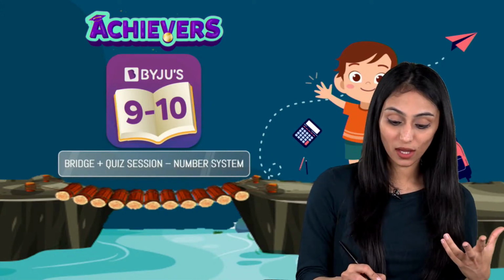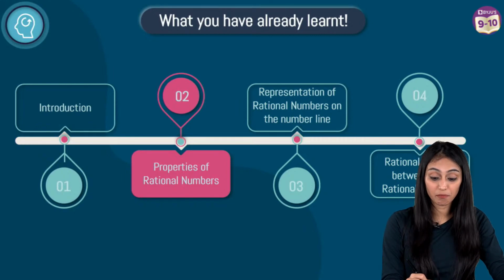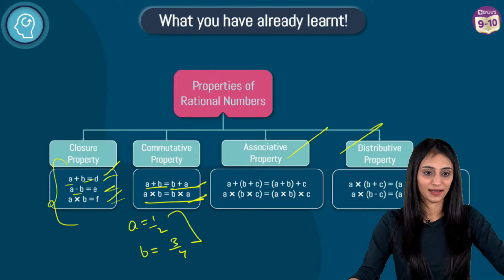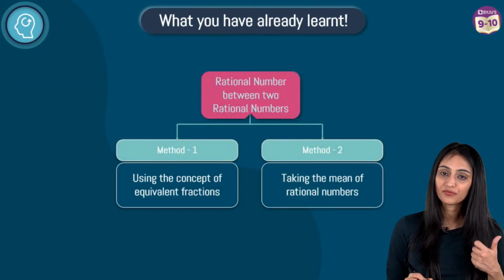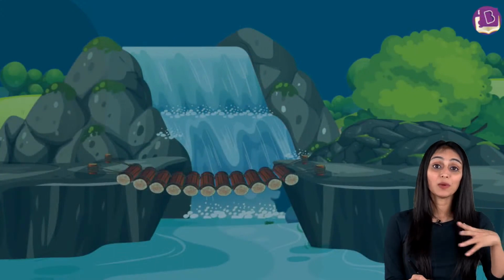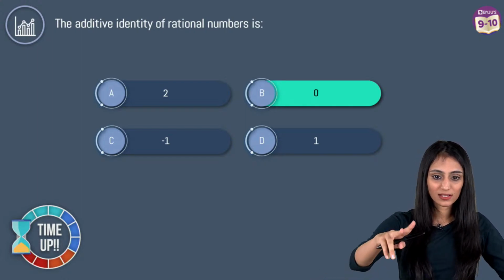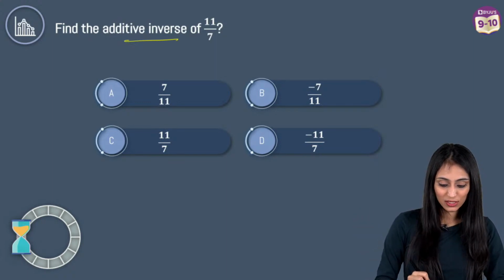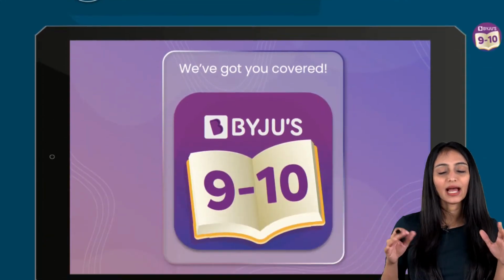Number System Class 9 Questions with Solutions (Quiz) | CBSE Class 9 Maths Chapter 1 | BYJU'S 9 & 10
In today's session, we will be studying Number System Class 9 Questions with Solutions (Quiz) | CBSE Class 9 Maths Chapter 1. You are watching this video on @BYJUSClass910

0:00 Intro/Introduction
2:18 Session Starts
2:24 Flow of the Session
4:06 A Quick Recall-What you have Already Learnt
4:18 Introduction to Rational Numbers
5:25 Properties of Rational Numbers
9:58 Representation of Rational Numbers on the Number Line
11:25 Rational Numbers Between two Rational Numbers
12:48 Did you Know? - About Giuseppe Peano
14:41 Things to be Covered!
15:37 Solving Some Question-Question Number 1
16:29 Question Number 2
18:00 Question Number 3
19:16 Question Number 4
20:14 Question Number 5
23:03 Home Work Question
23:25 Session Ends
23:31 Update on Upcoming Session